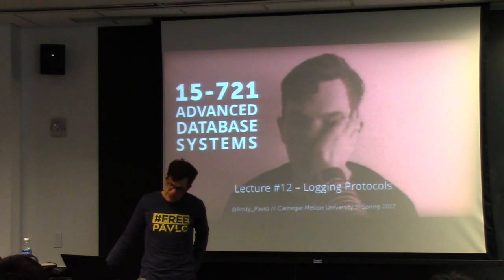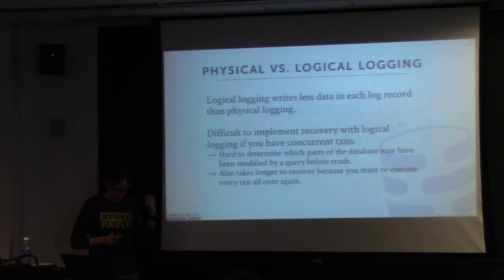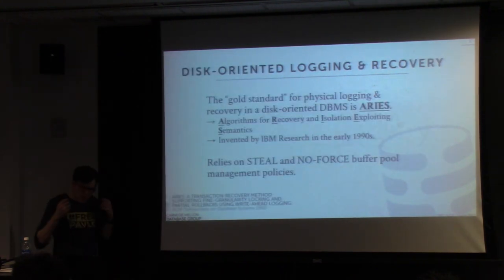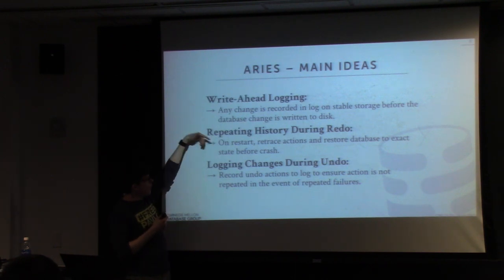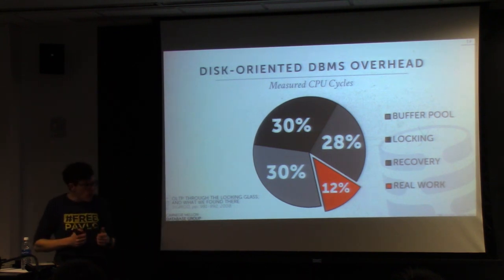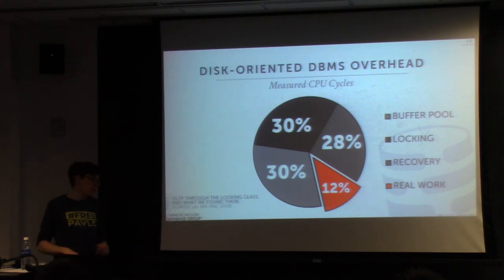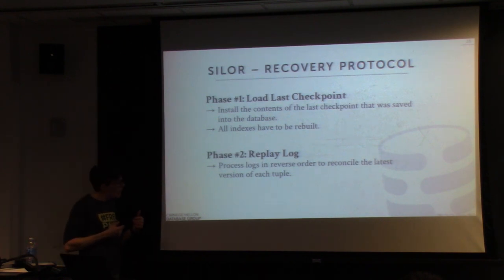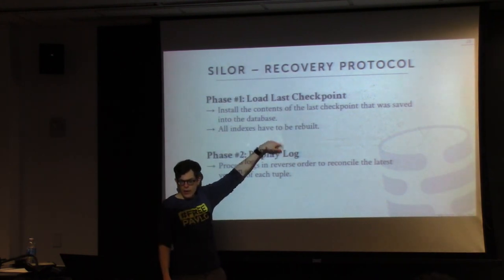L12 - Logging Protocols [CMU Database Systems Spring 2017]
15-721 Advanced Database Systems (Spring 2017)